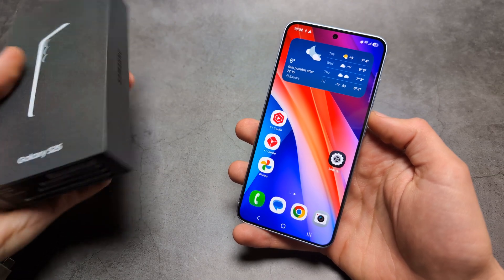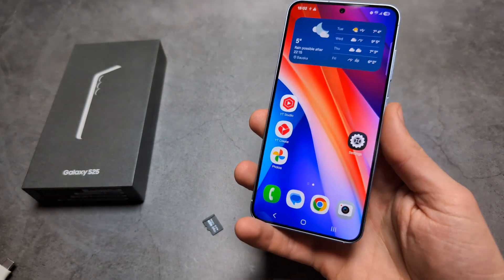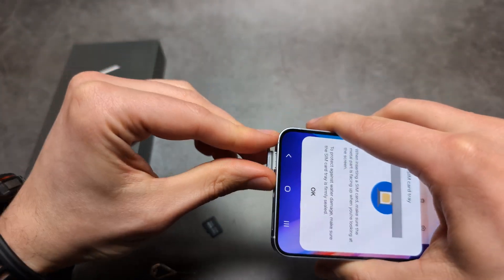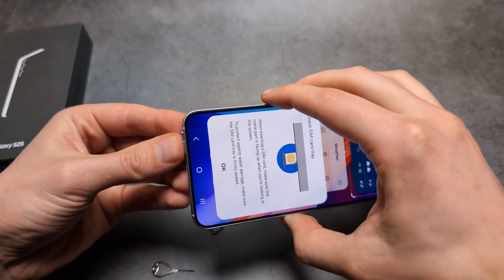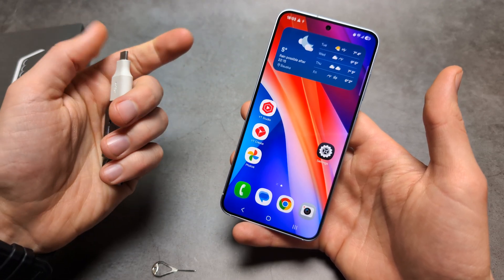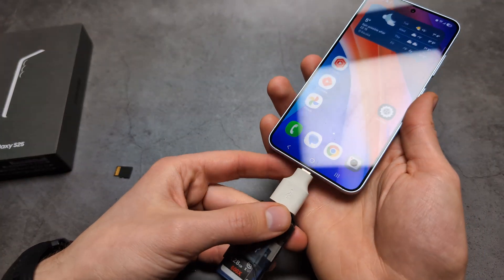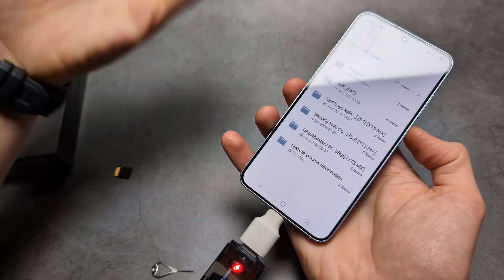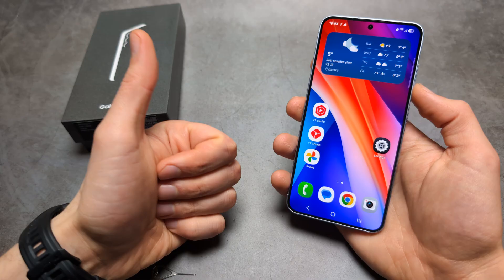Does Samsung Galaxy S25 Ultra Have Micro SD Memory Card Slot? Expanding Storage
Micro SD Memory Card on Samsung S25 Ultra